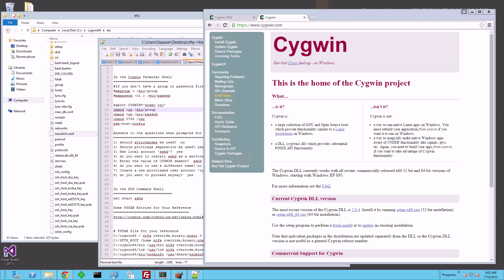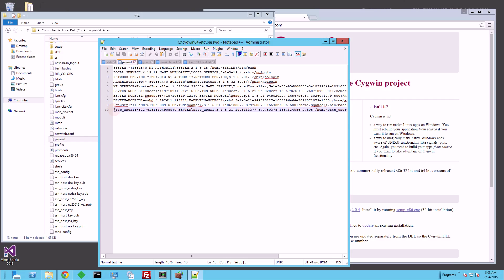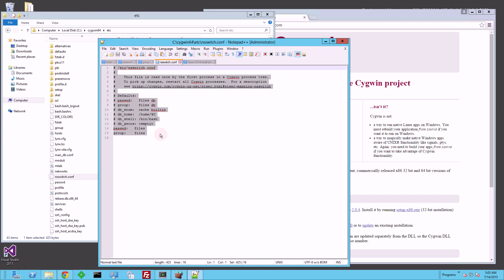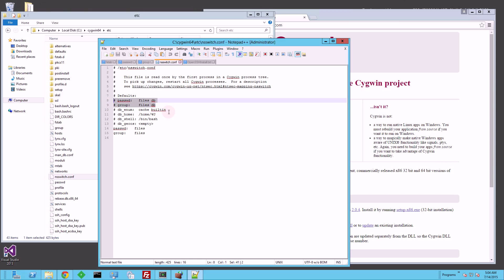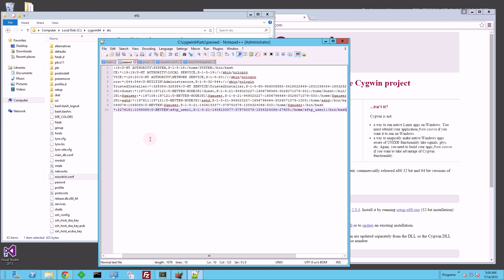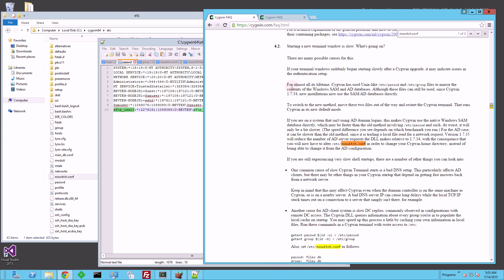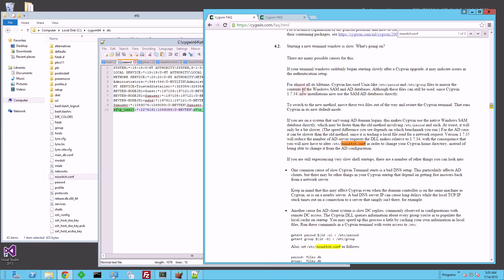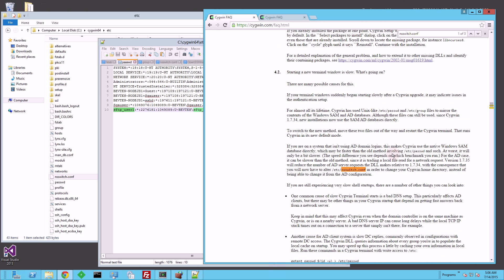Cygwin - Password File passwd and Active Directory User Logon Restrictions Problems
The new Cygwin 1.7 has changed in terms of its default use of Active Directory instead of exclusively the passwd file, so i talk about the Topic here and how to fix it.